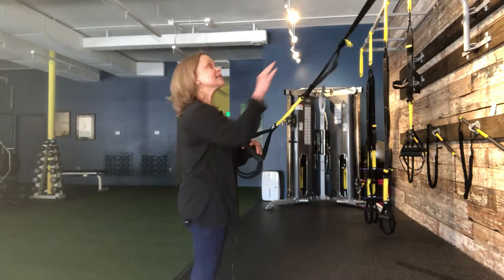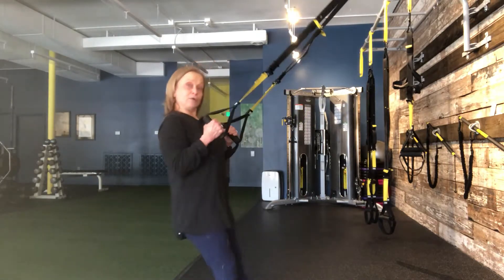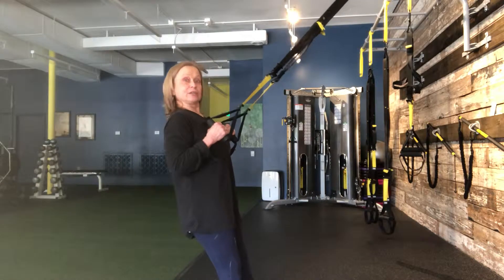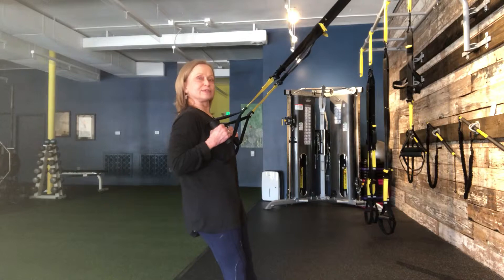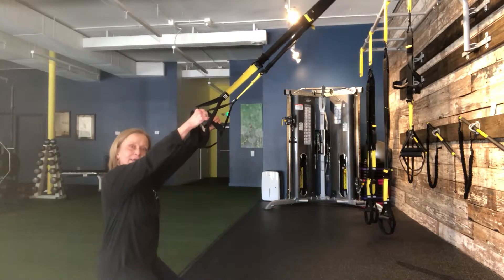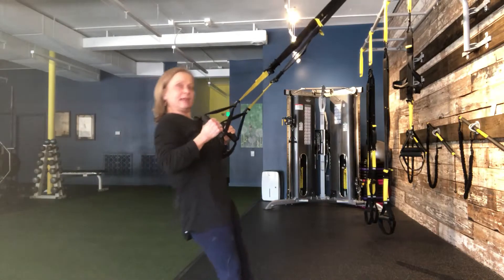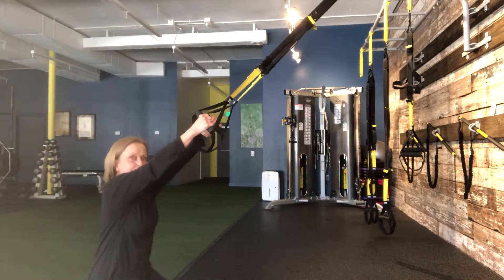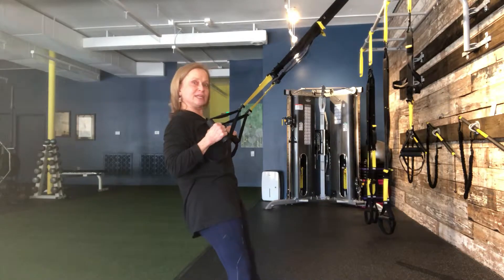TRX Hinge To Row